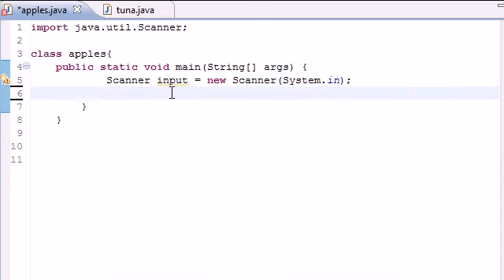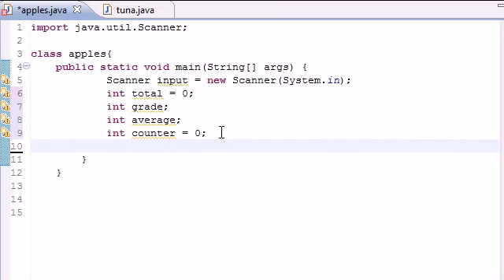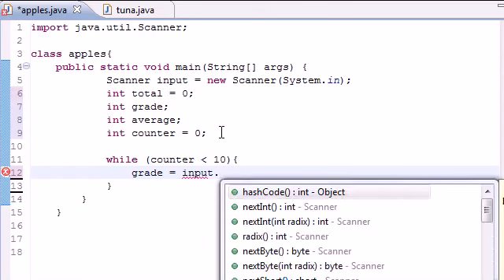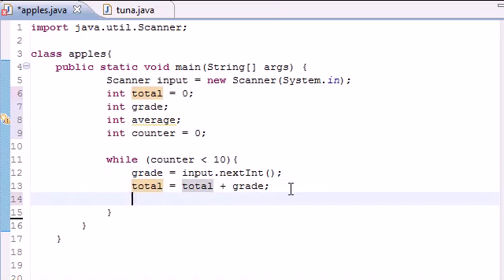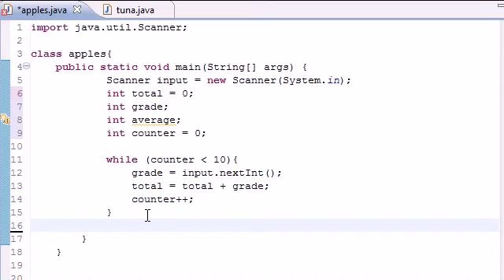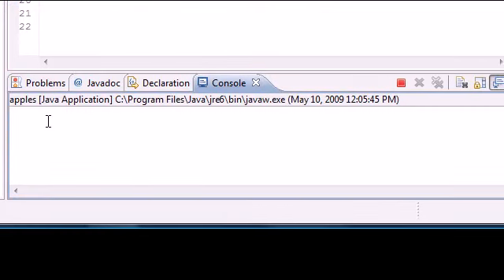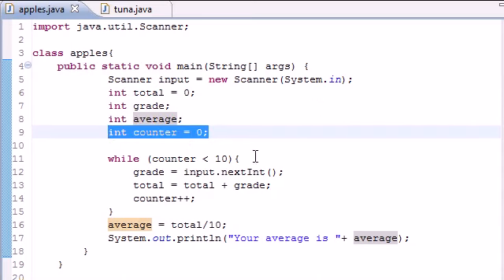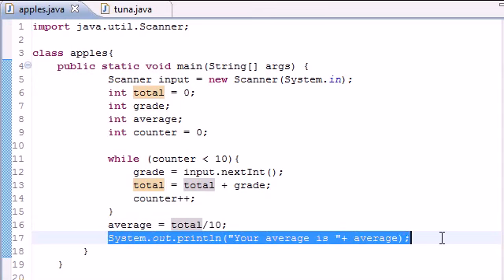Java Programming Simple Averaging Program